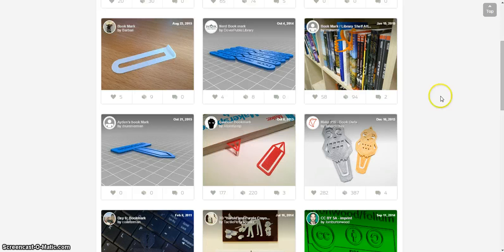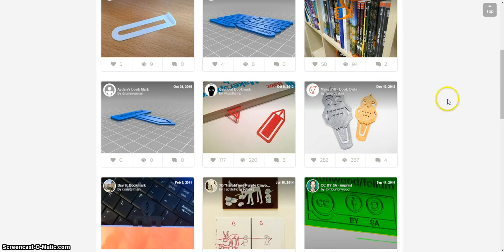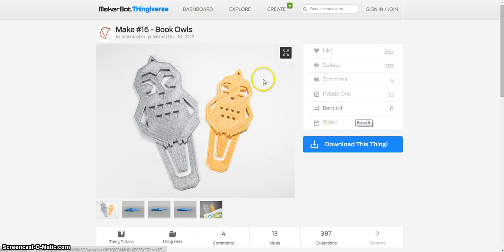Download file from Thingiverse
How to download a file from Thingiverse.com